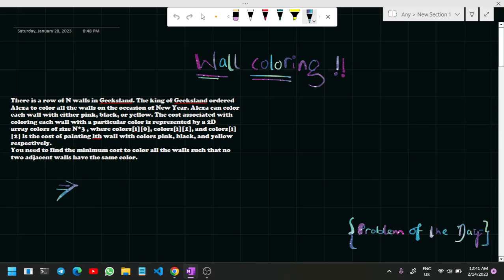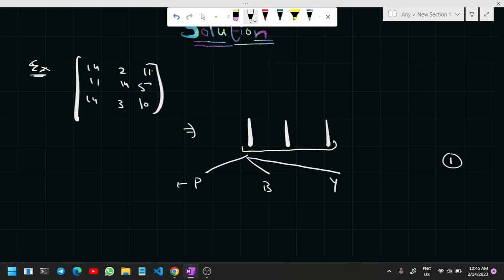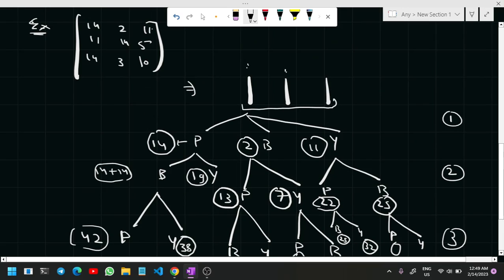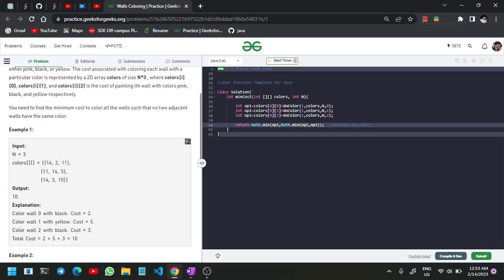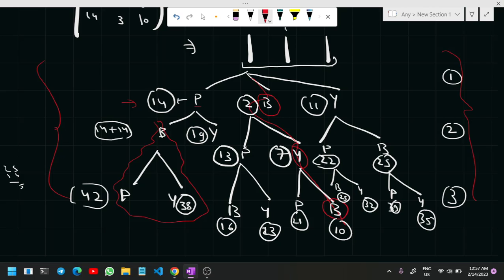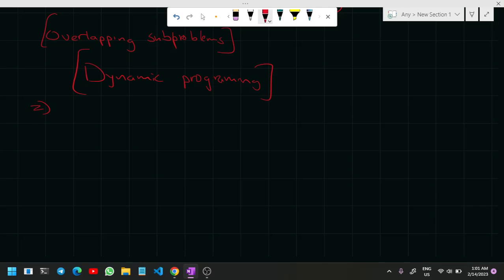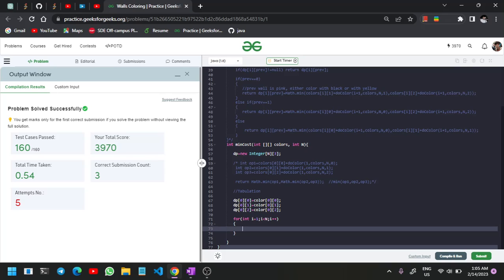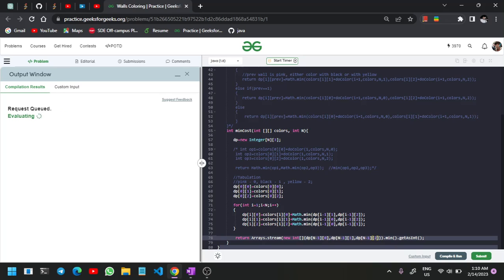Walls Coloring | Problem Of The Day | Recursion, Memoization, Tabulation | Live Coding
Hello Guys, Today I'm going to explain a very interesting problem on geeksforgeeks that is wall coloring. I've explained the problem in a very easy way.

Contents
0:00 - Problem Statement
03:33 - Intuition and explaination
10:45 - Live Coding: Recursive Approach
15:48 - Intuition for Dynamic Programming
18:22 - Live Coding: Memoization
19:54 - Live Coding: Tabulation With explaination